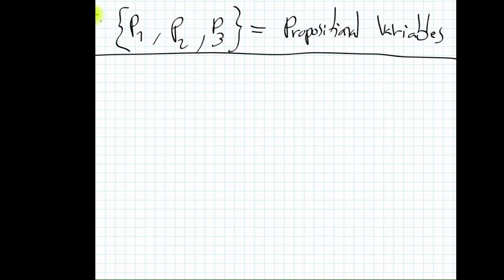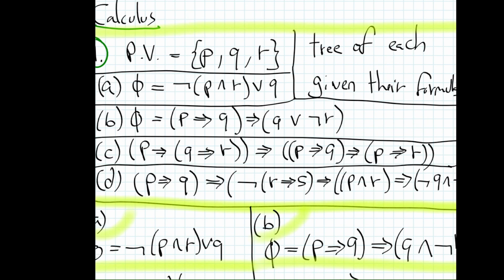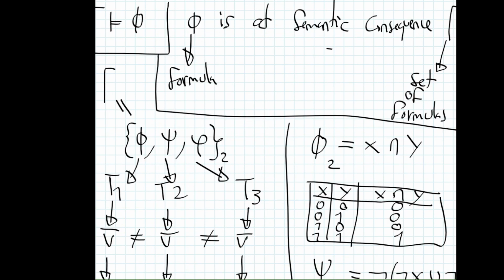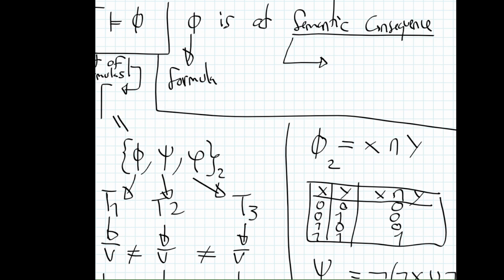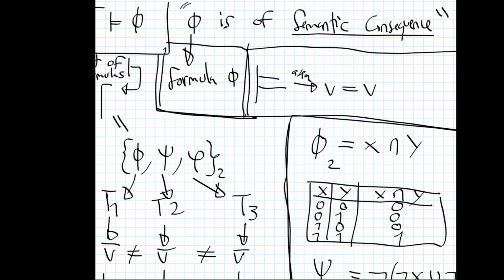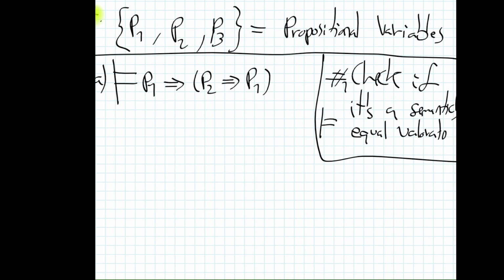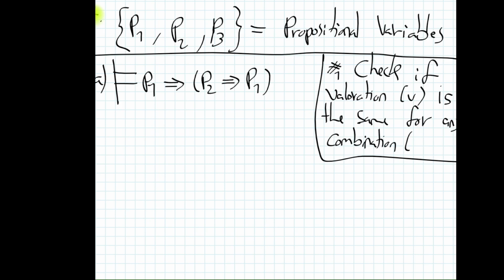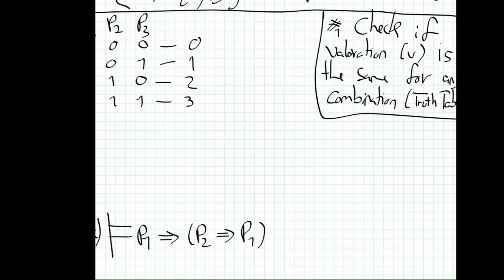LC Lesson 16